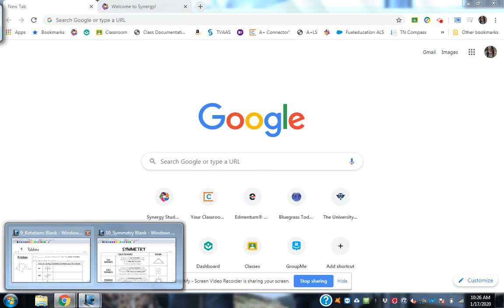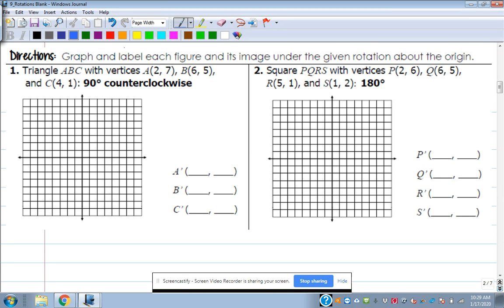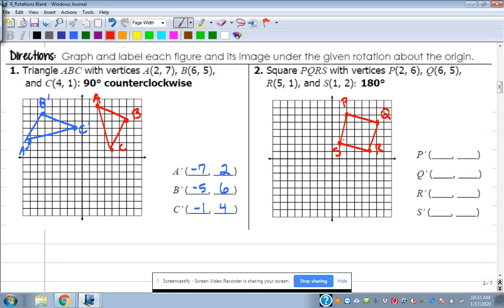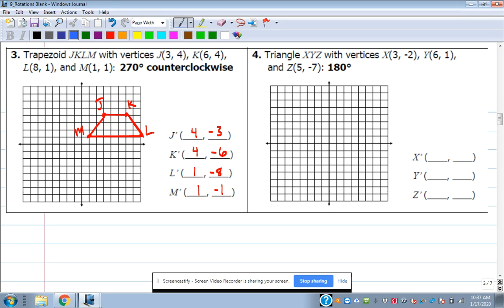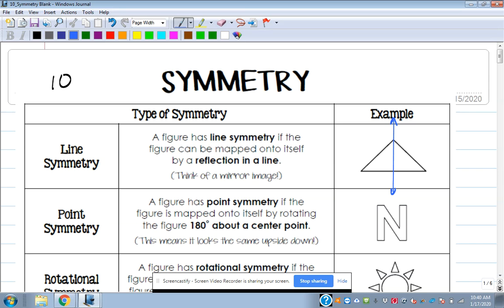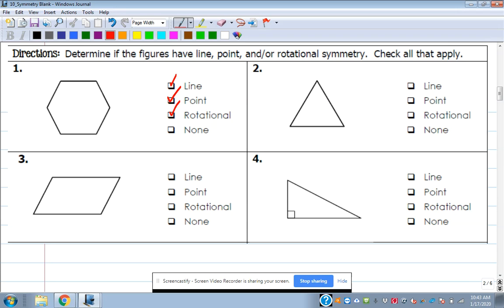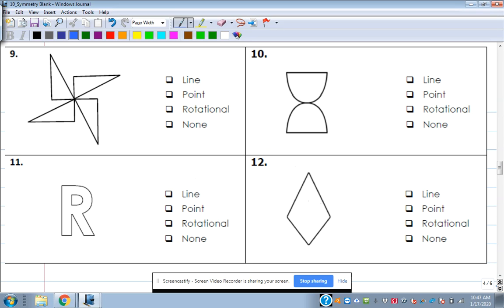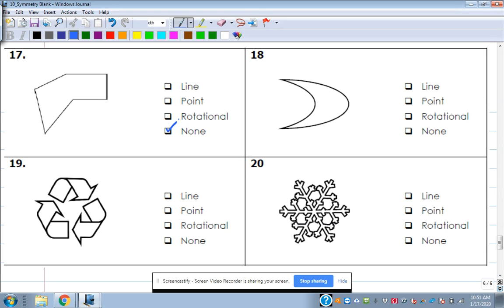Geometry SP2020---9 Rotations and 10 Symmetry